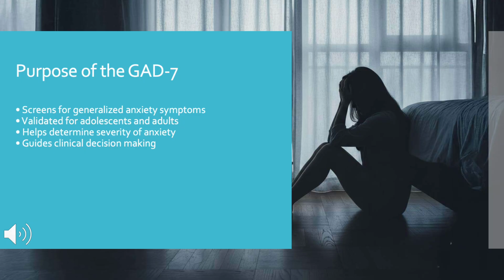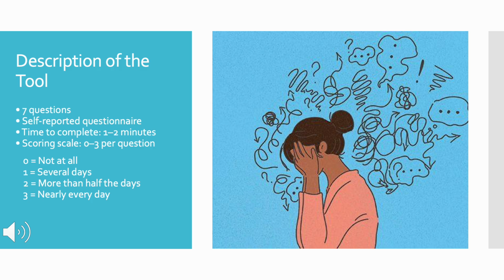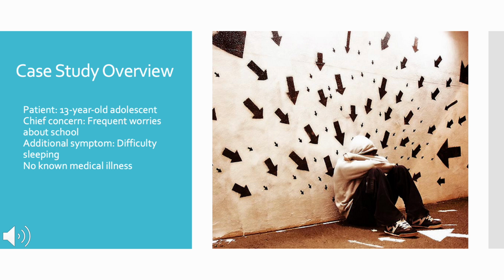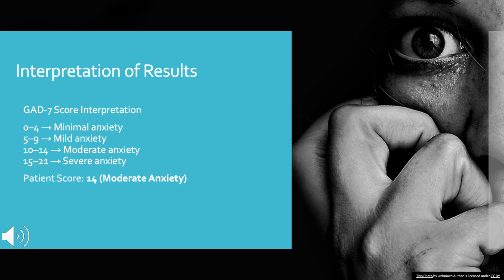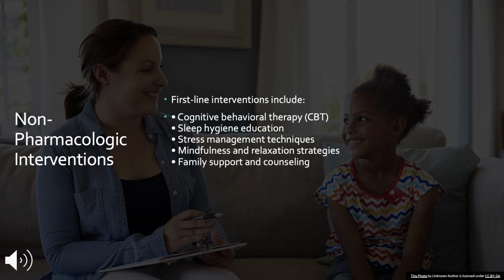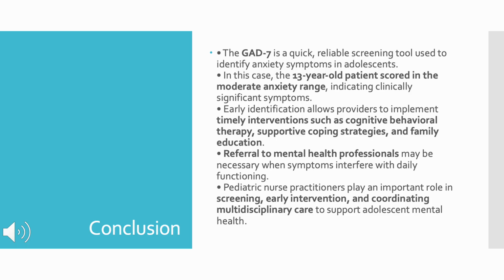PEDS Screening Tools Presentation: GAD-7